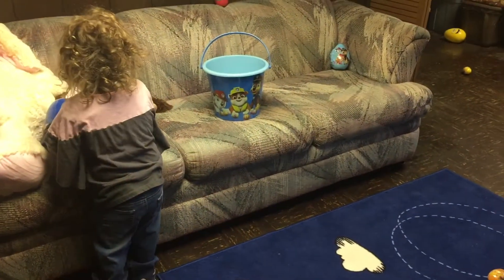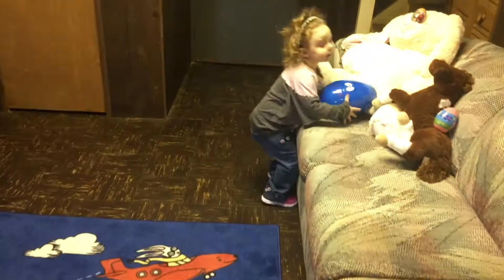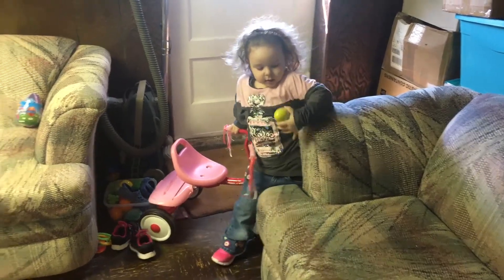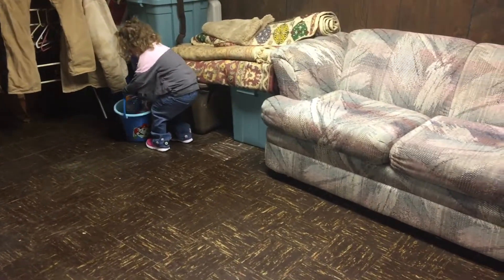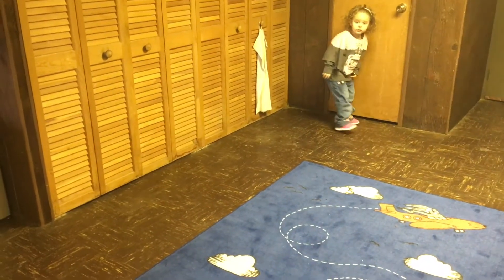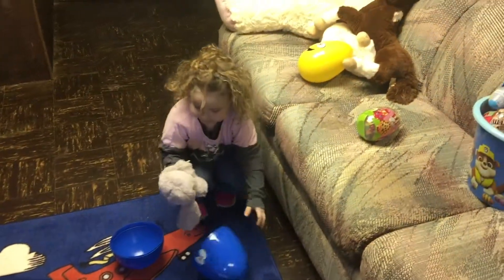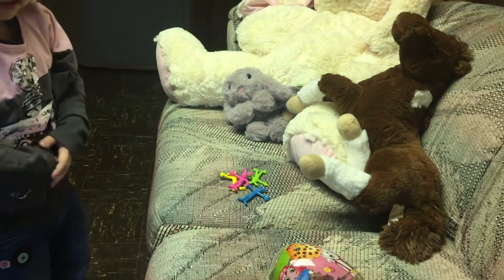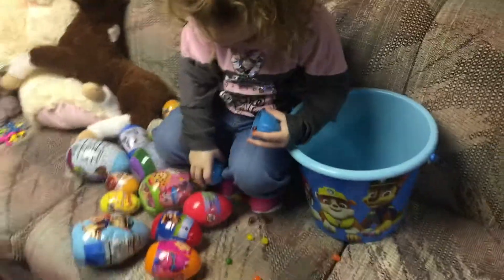Egg Hunt Fun! Surprise egg hunt, toys, candy, tattoos!!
More egg hunt fun! :)